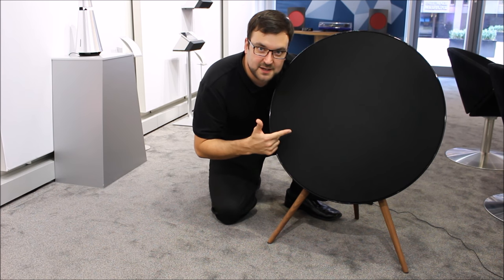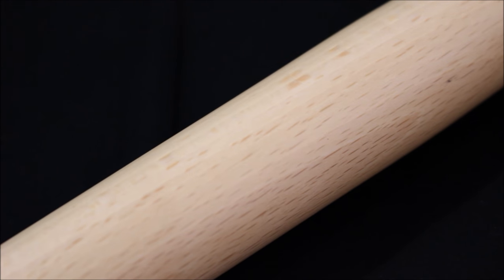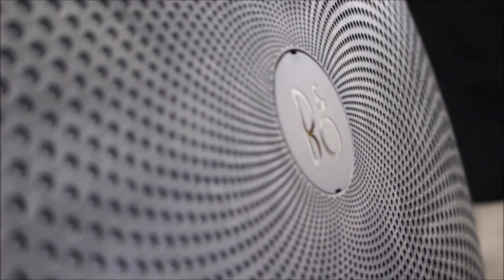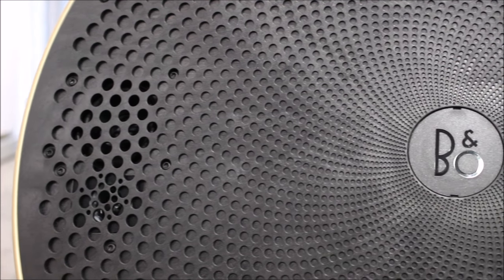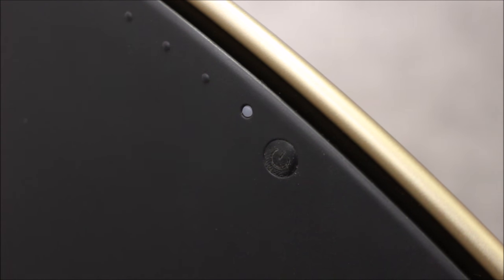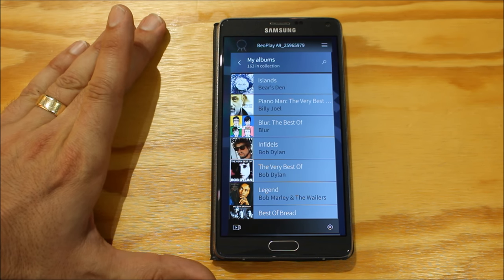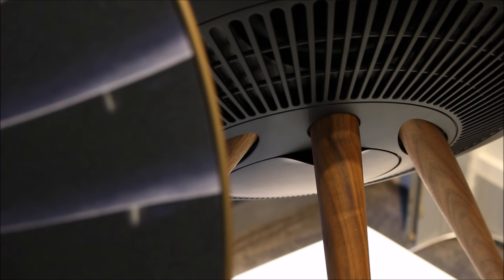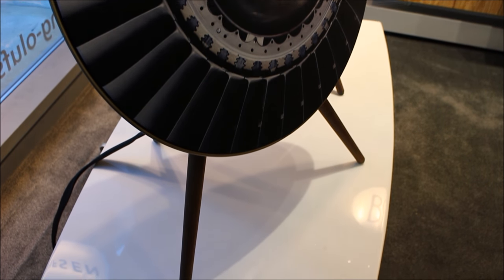BeoPlay A9 MkII Wireless Audio System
Review and features of the beautiful A9 audio system from B&O PLAY.

If you're ever in Manchester call in at 55 King Street, Manchester, M2 4LQ and John will give you a demonstration.